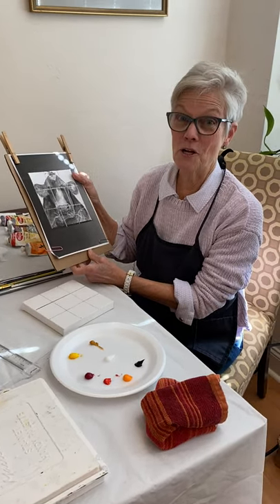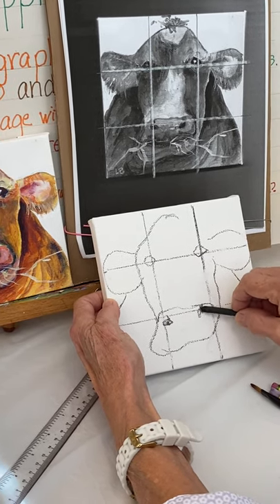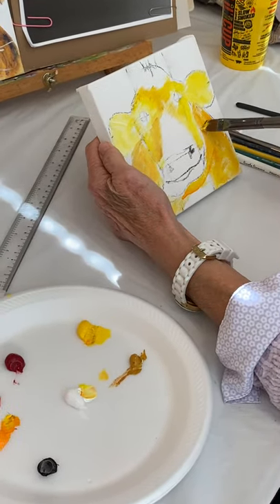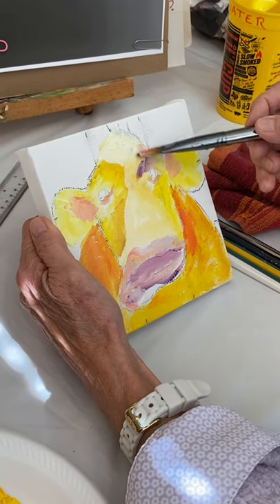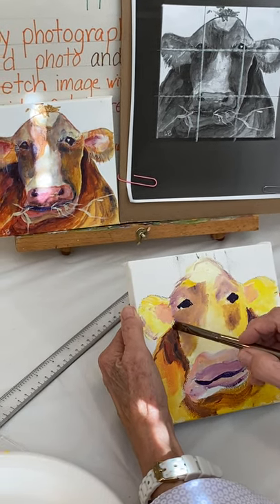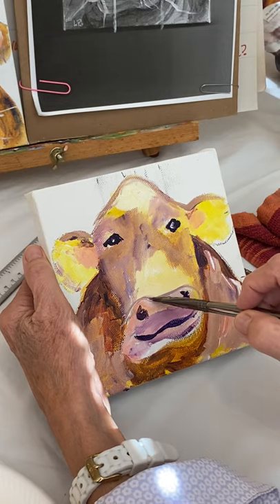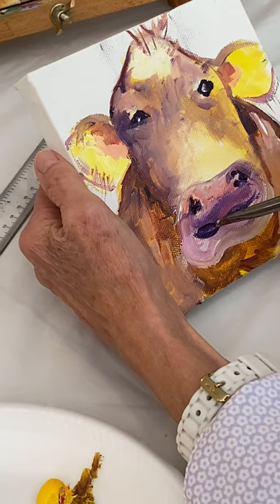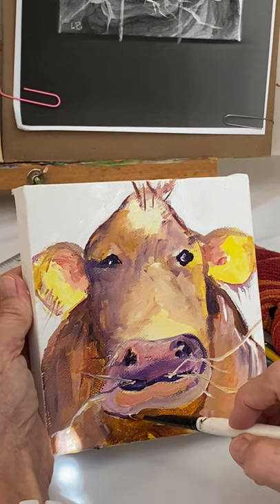Linda Blount Acrylic Cow Painting Class 2